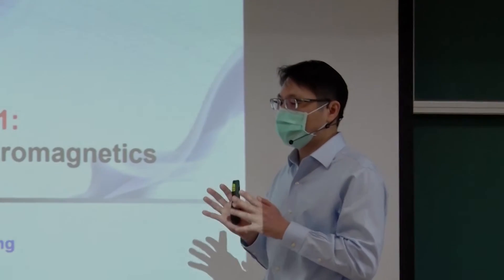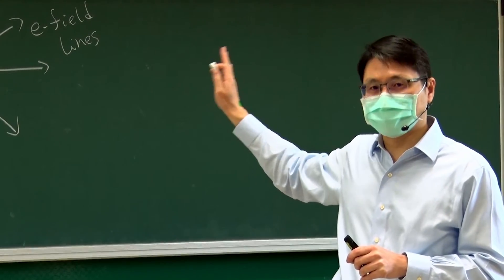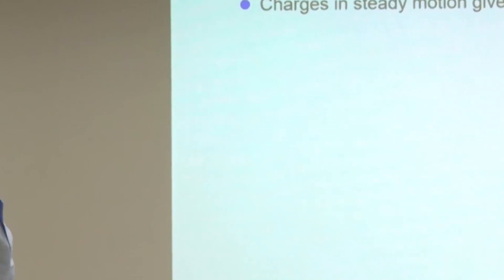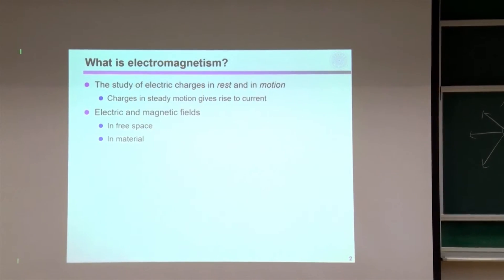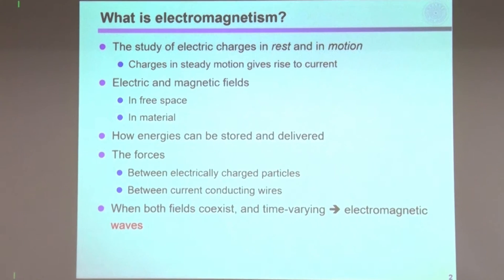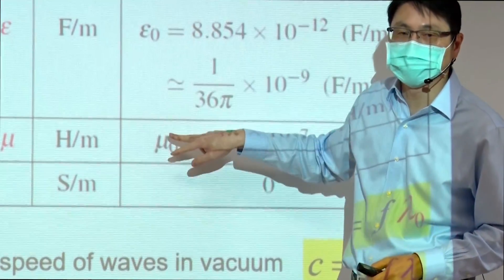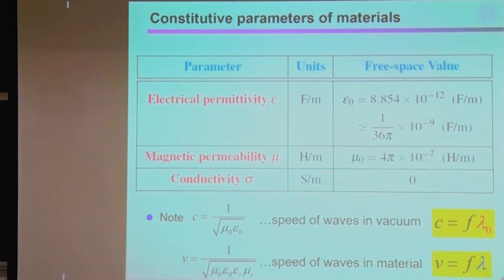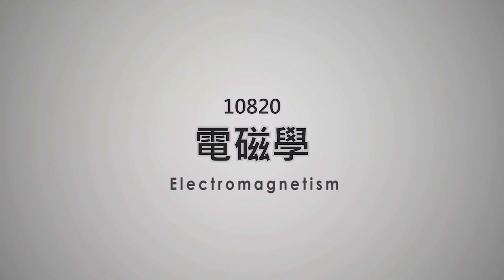10820黃承彬教授電磁學_第1B講 Introduce to electromagnetism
EL1_B
Lesson 1: Introduce to electromagnetism
What is electromagnetism
Basic quantites
Constitutive parameter of materials